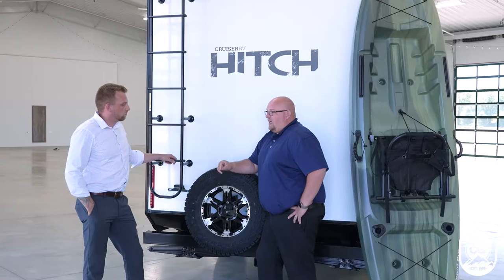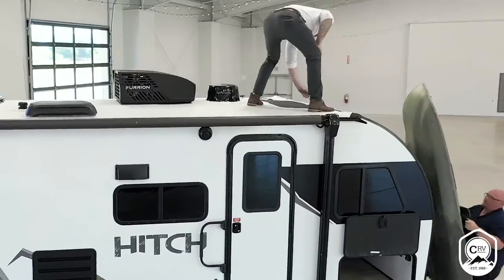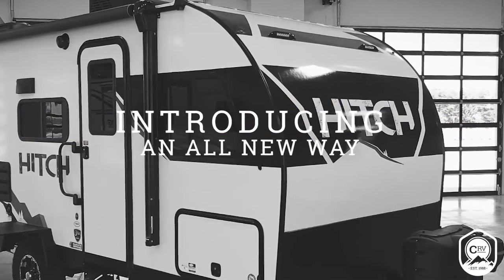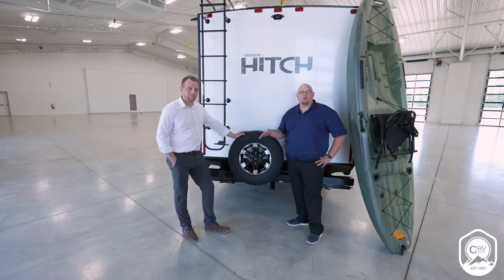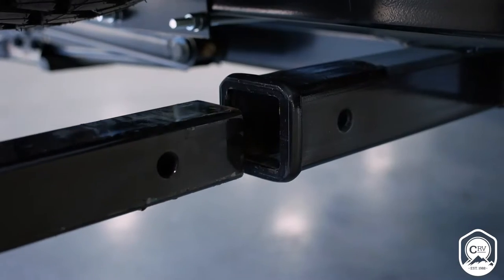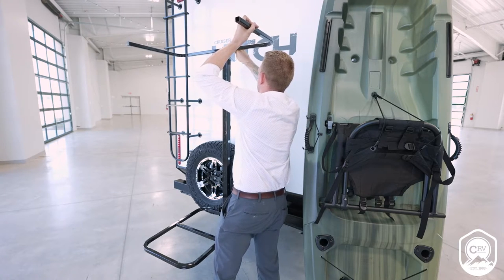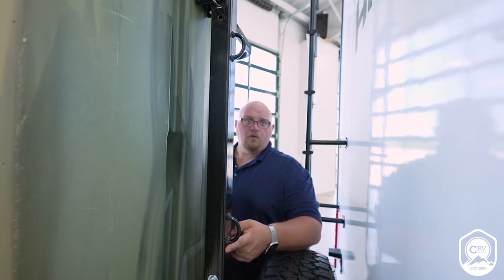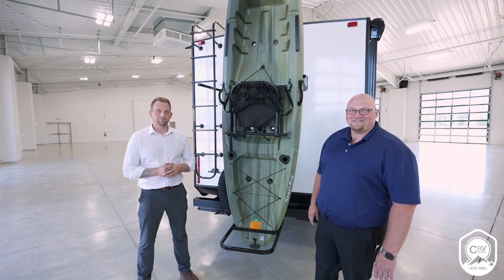The All New Vertiyak Kayak Holder for Hitch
All new, and exclusive to our Hitch brand, the Vertiyak is designed to make it easier to hitch two kayaks to the back of your RV. Learn more and see how now.